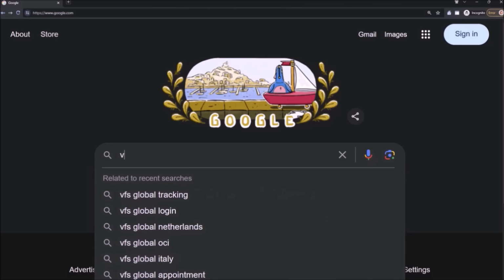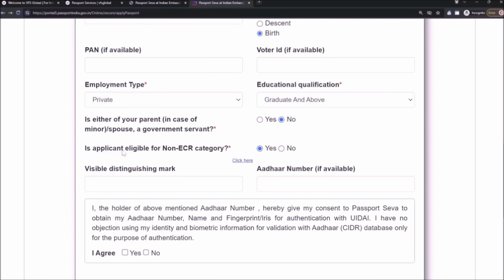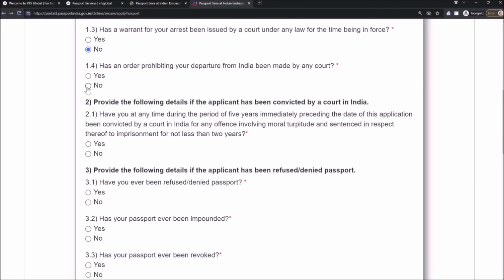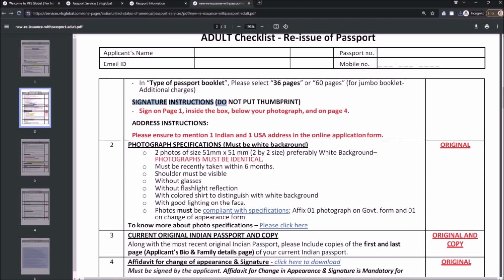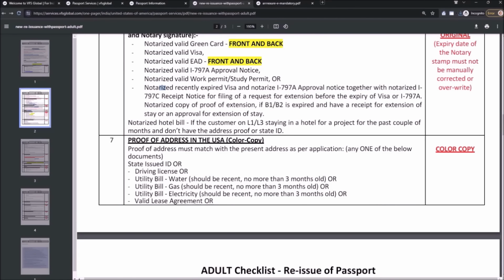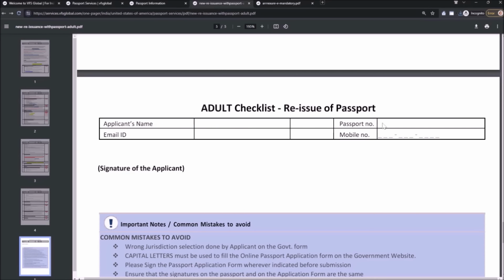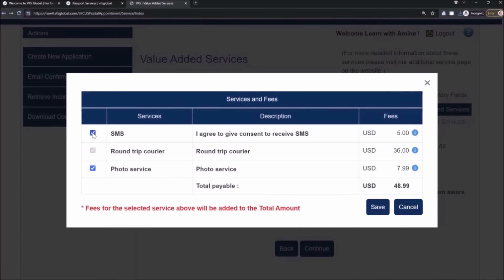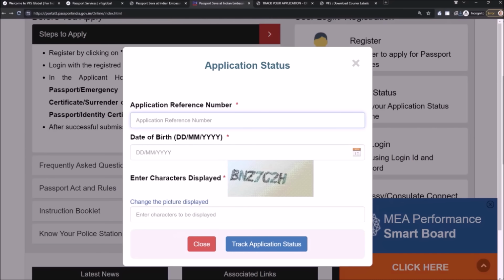Indian Passport Renewal/Re-issuance in USA VFS GLOBAL | Latest Process Steps | For Adult | new 2026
- where do we attach the 2nd photo ? 20:57
- For us address proof, You can any doc mentioned at 22:44
- 30:23 Should documents be 1-sided or 2-sided?
- I explained how you can get US address as primary and Indian address as Other. Please watch this video

Learn how to renew or reissue your Indian passport in the USA through VFS Global. Step-by-step guide for adults with the latest 2024 process updates. Ensure a smooth application with our comprehensive tutorial.

OFFERS  FOR YOU:
👉Chase Freedom: Best Cashback credit card

Chapter:
00:00 Start
00:21 VFS Global Website
01:09 Signing up on Govt Embassy Passport India website
02:56 Govt Application Form
04:38 Applicant Details
07:05 Family Details
07:58 Address Details
10:26 Previous PP Details
16:12 VFS Latest Checklist
19:49 Affidavit for Change of Appearance & Sign
21:30 Annexure E
30:46 Pay fee online and Courier/Mail Application